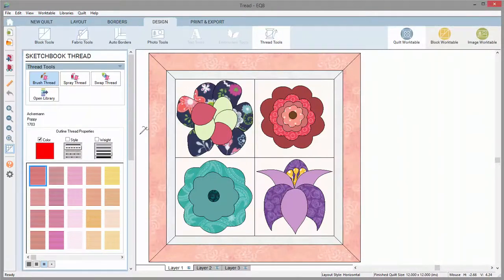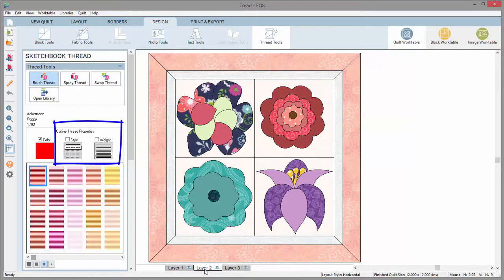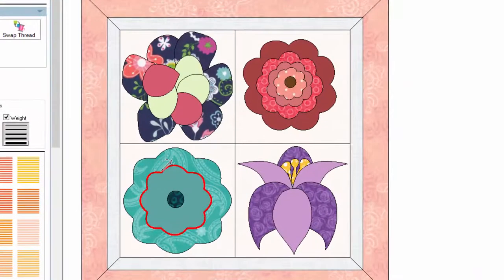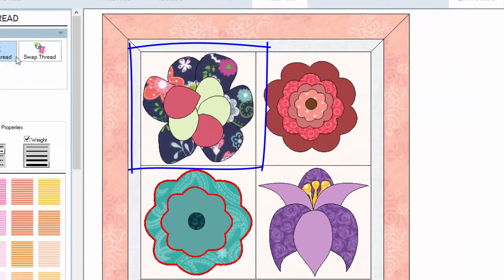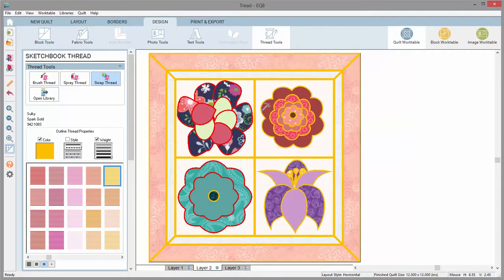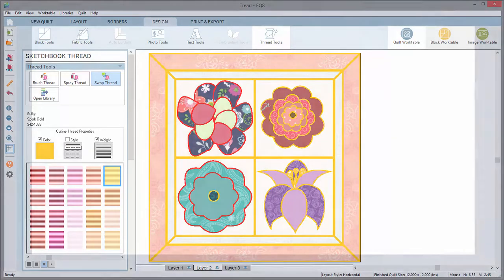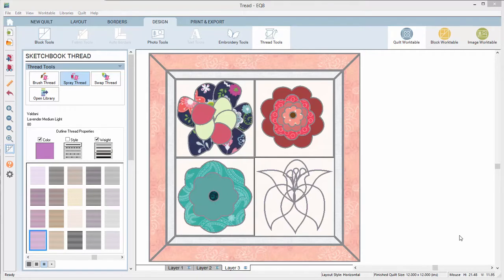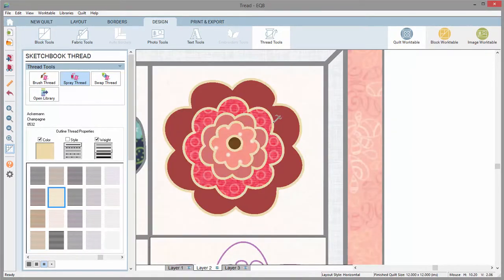How to Add Thread to Your Quilt in Electric Quilt 8 (EQ8) Software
Learn how to add thread to you quilt in Electric Quilt 8 (EQ8) design software to make your quilt come to life.